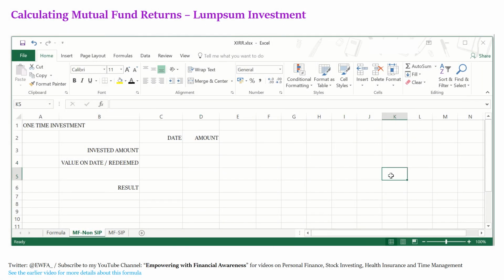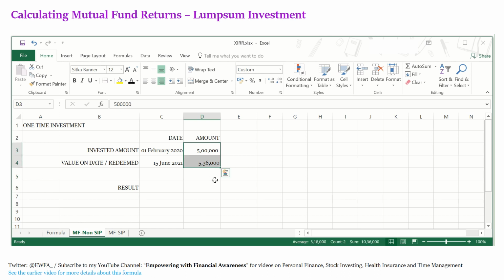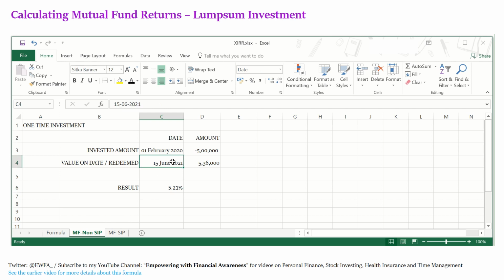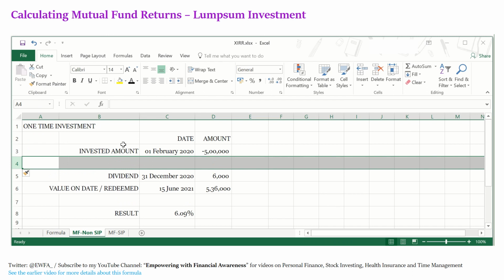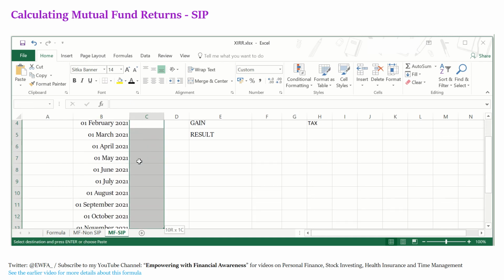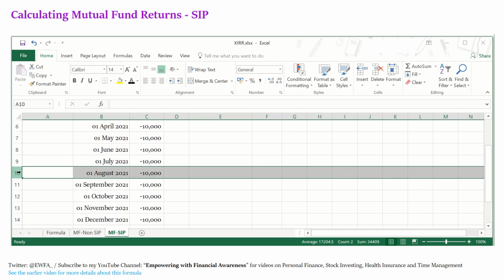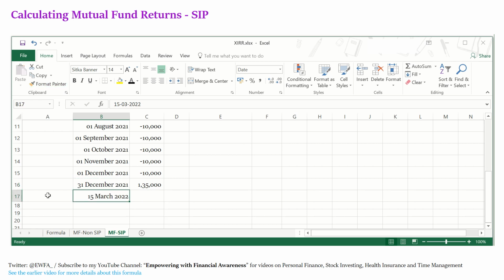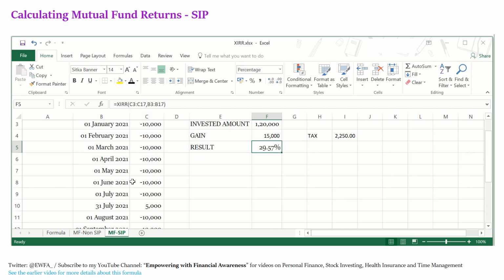Calculating Returns in Mutual Funds - Demo in Excel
In this video, I discuss a excel formula which helps to calculate mutual fund returns quickly and accurately. Have covered two options: (1) Lump sum investment, (2) SIP Investment.

For a better understanding of this video you need to view the earlier video that explains in detail about this formula